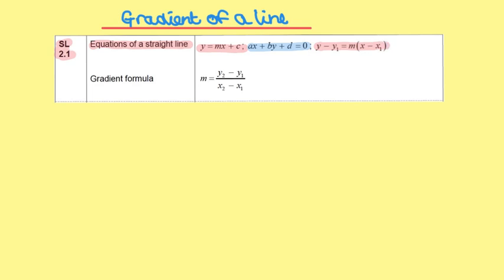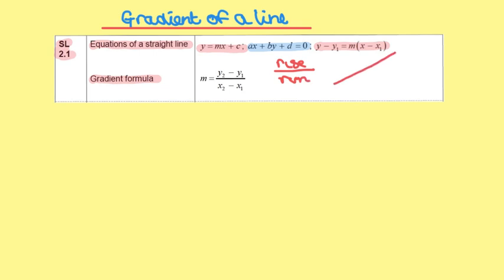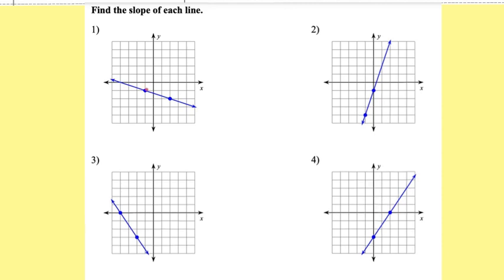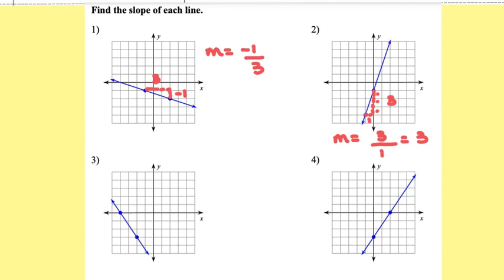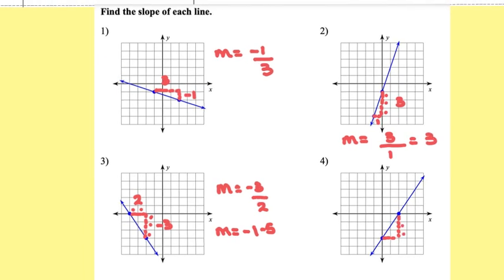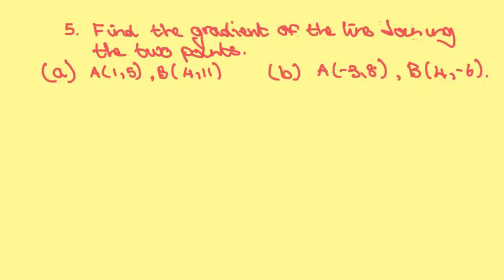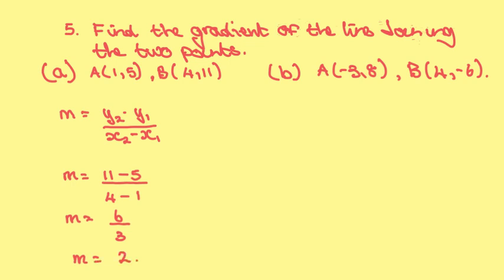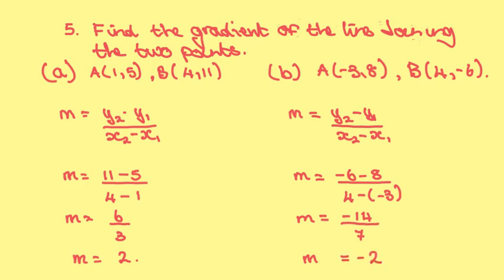2 1 1 Gradient of a line